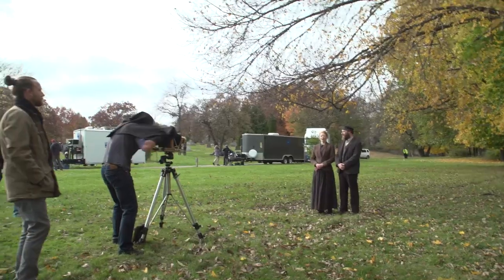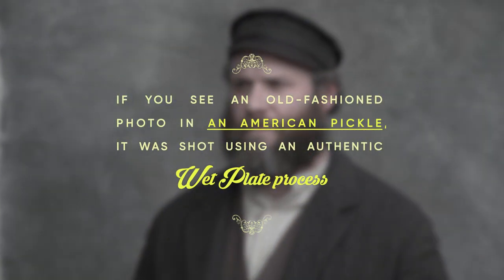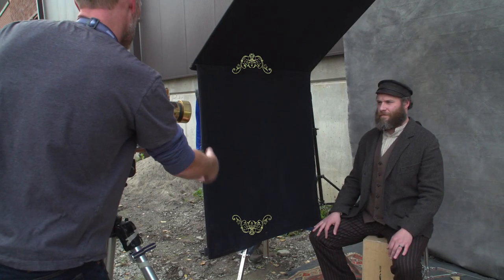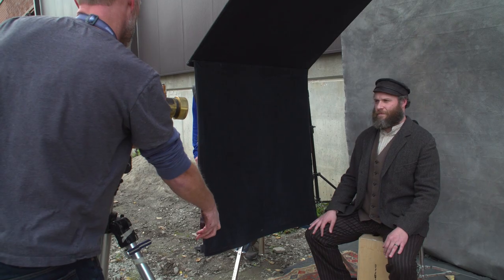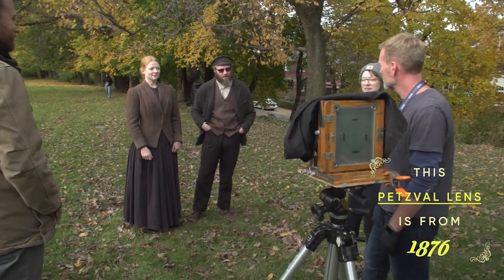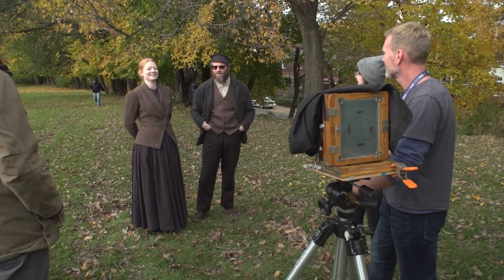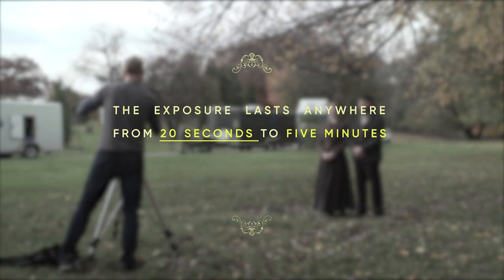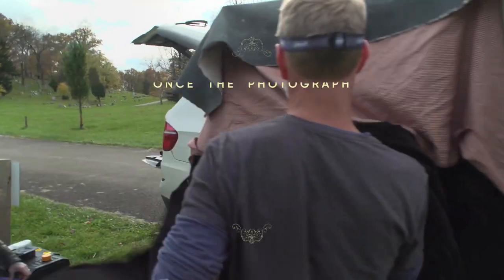An American Pickle | Wet Plate Photography | HBO Max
To take an old-style photo you need: a wet plate, a development tent, and one very stern face.

After getting trapped in a vat of pickles for 100 years, struggling laborer Herschel Greenbaum reemerges in present-day Brooklyn and must deal with the fact that his only living relative is his mild-mannered great-grandson Ben.

About HBO Max:
HBO Max is WarnerMedia’s direct-to-consumer offering with 10,000 hours of curated premium content. HBO Max offers powerhouse programming for everyone in the home, bringing together HBO, a robust slate of new original series, key third-party licensed programs and movies, and fan favorites from WarnerMedia’s rich library including Warner Bros., New Line, DC, CNN, TNT, TBS, truTV, Turner Classic Movies, Cartoon Network, Adult Swim, Crunchyroll, Rooster Teeth, Looney Tunes and more.